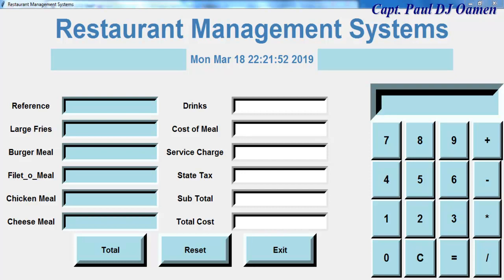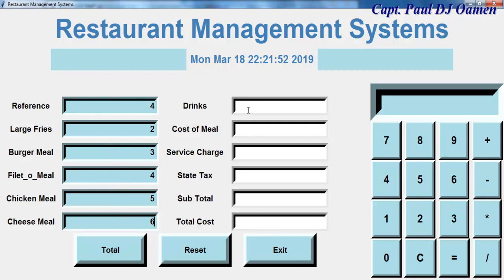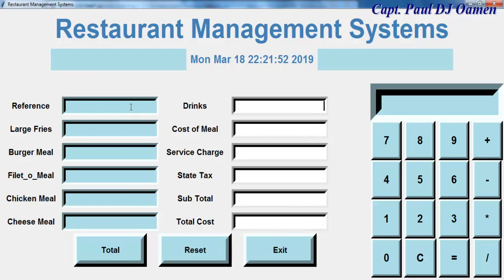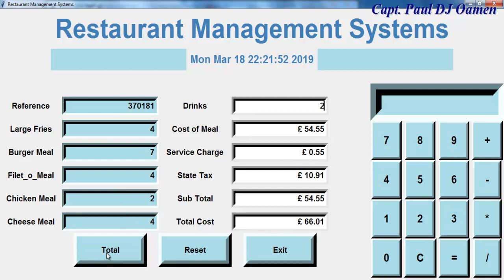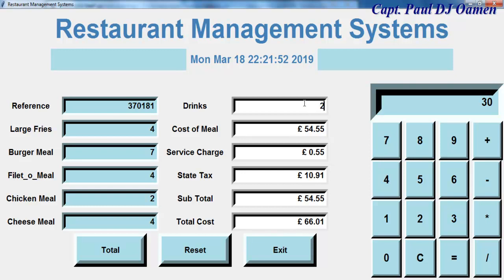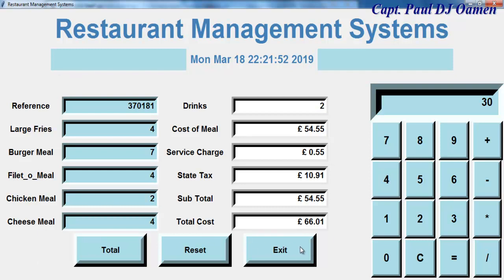Overview of How to Create a GUI Restaurant Management Systems in Python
Create a GUI Restaurant Management Systems in Python using functions declarations, Entry widget, Label widget, Buttons, Text widget, Import time library and random library with an embedded calculator.